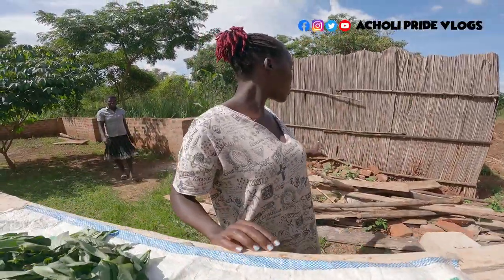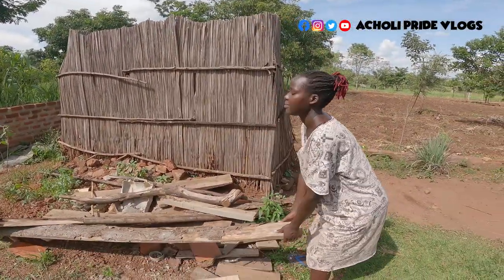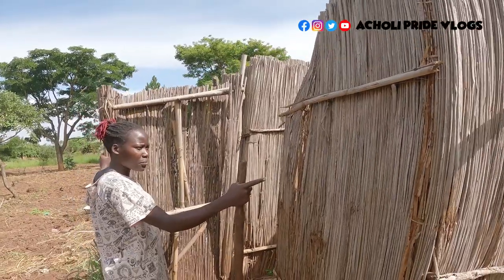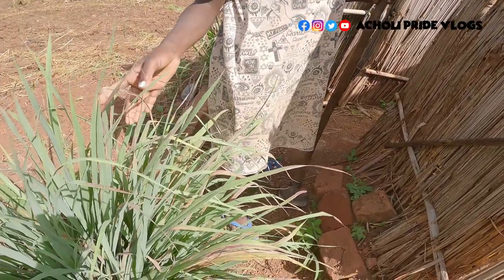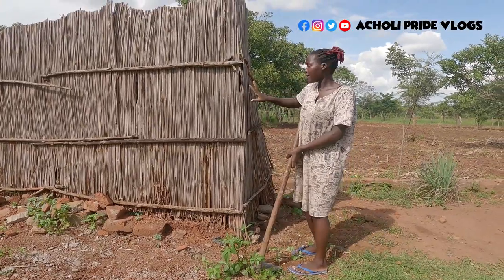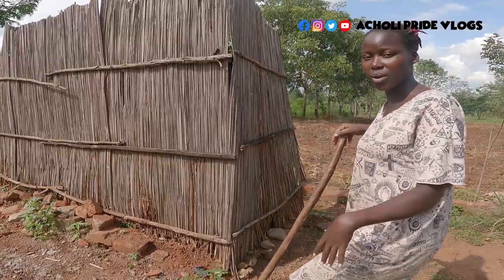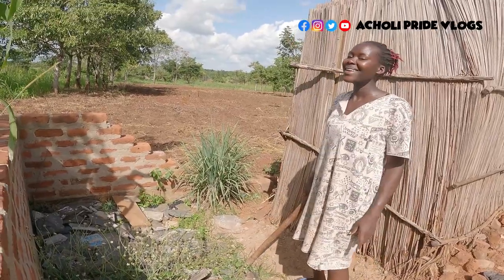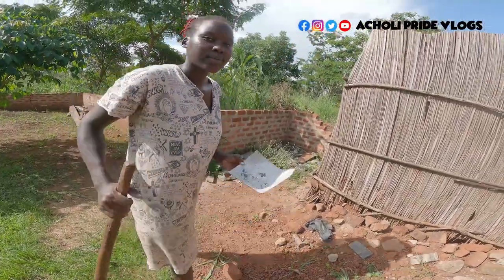MAINTAINING HYGIENE IN OUR VILLAGE LATRINE// Typical Village Life